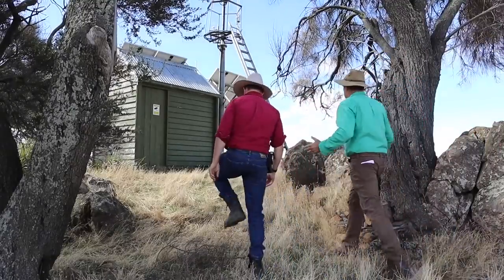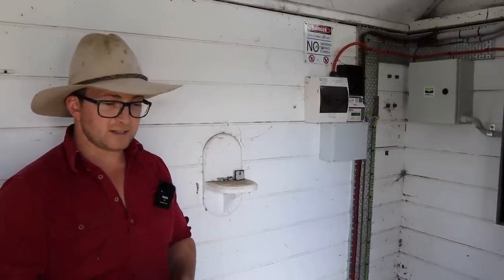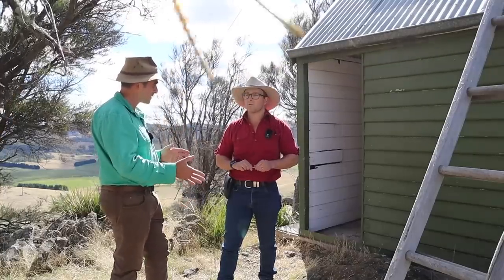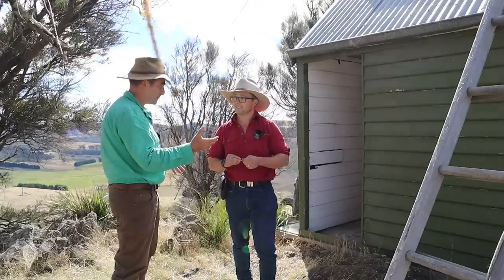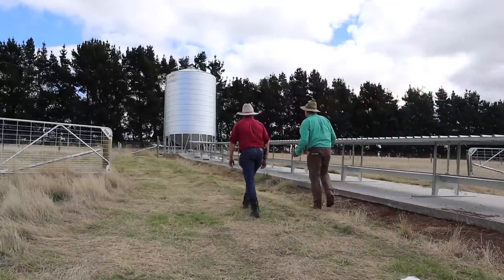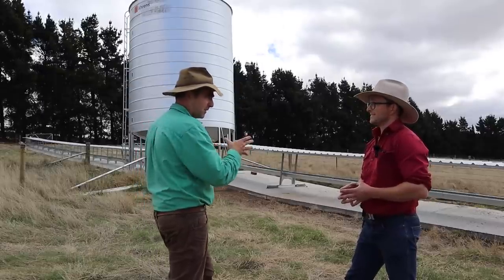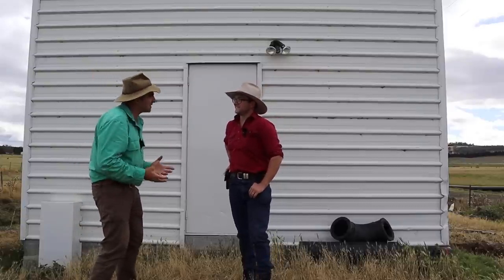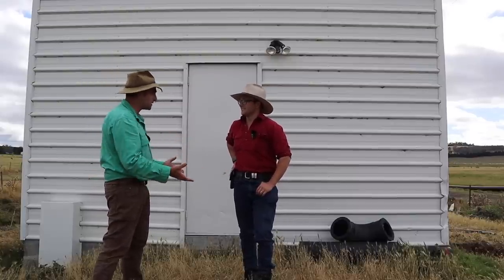Autonomous Tasmanian Farm Harnesses Energy and YBMIT Technology to Increase Efficiency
Will Bowden takes us on a tour of his families 15,000 Ha farm in Tasmania. As well as harnessing the power of water to generate all the power that the farm needs, Will and his family are pioneering remote management technology and integrating all fascets of the farm onto a wifi network. From algorithms that control and increase the efficiency of centre pivot irrigators through automatic starts and variable emission to calculating daily weight gain in the farm feeder pens, the farm network is increasing efficiency and lowering operating cost. More than that, the family story of multi generational entreprenurship and technological pioneering is breathtaking.